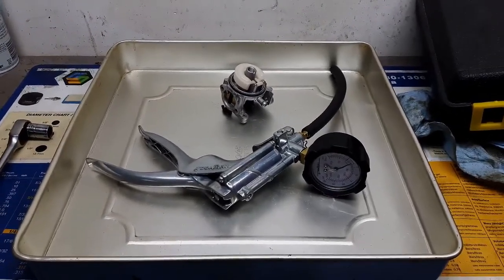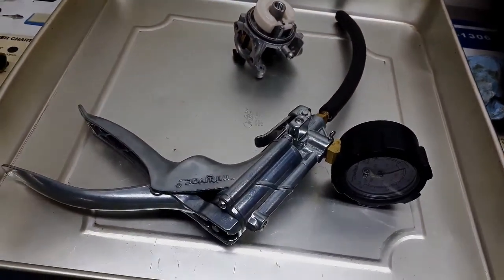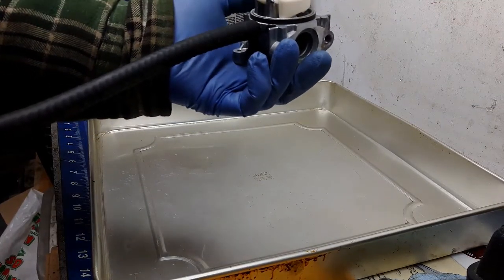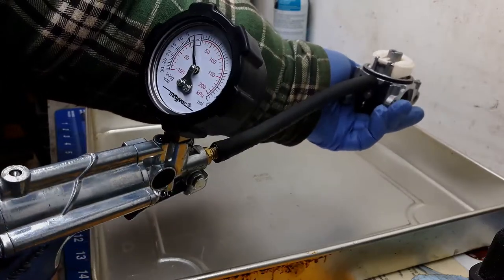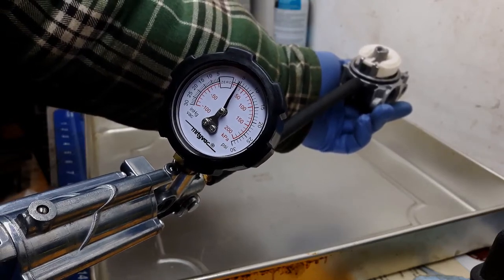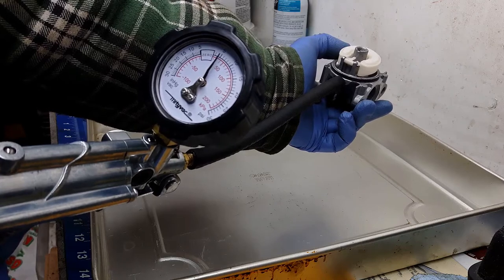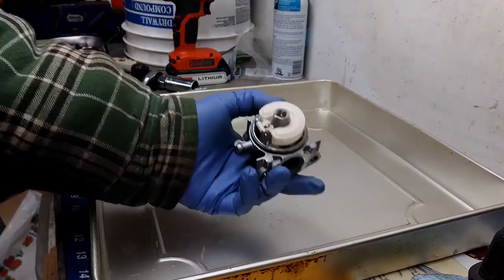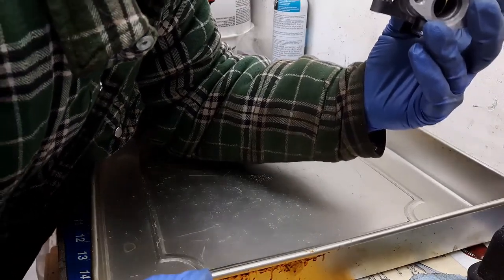Lawnmower Carburetor Leaking Fuel. Here's How to Test The Needle and Seat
In today's video, I show you how I test to make sure your needle is seating properly within the carburetor.